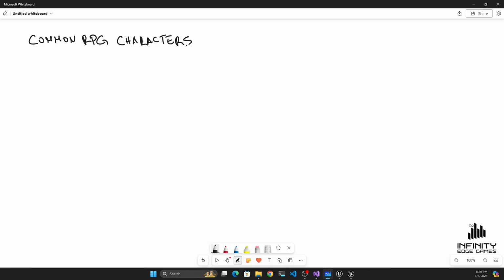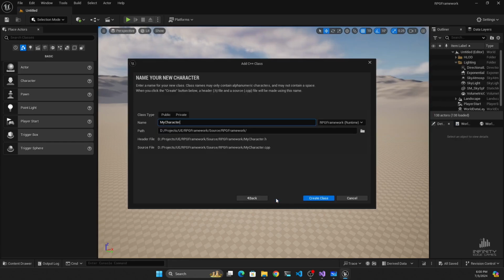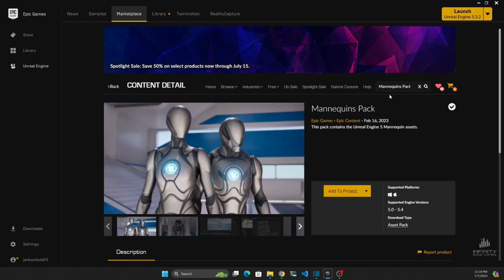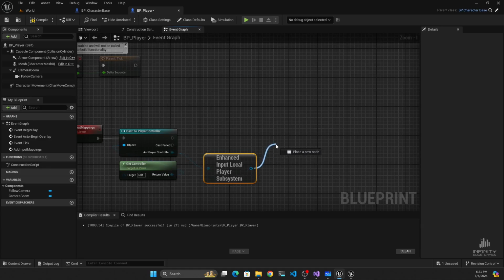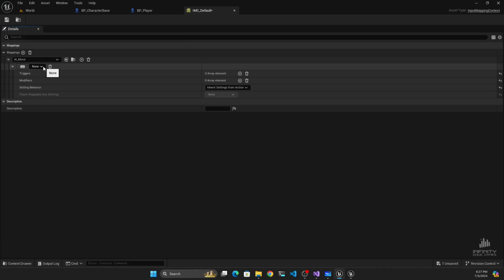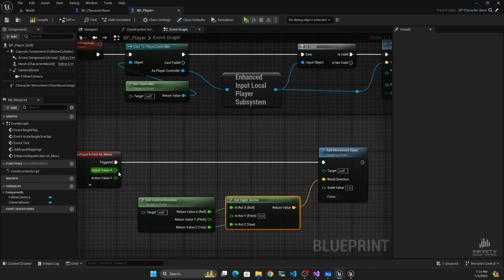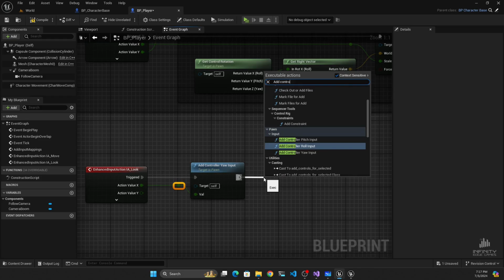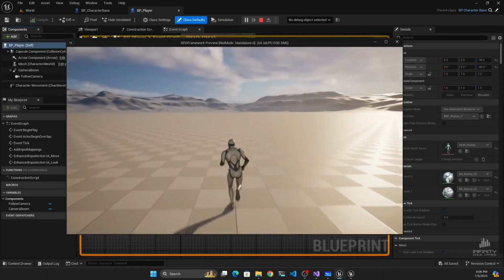#1 Project Setup | Unreal Engine 5 RPG Framework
00:00 Intro
00:25 Character Hierarchy
02:25 Setting up project
06:00 Player Character
09:18 Movement Input
20:40 Map & Game Mode
22:45 Test
23:00 Outro